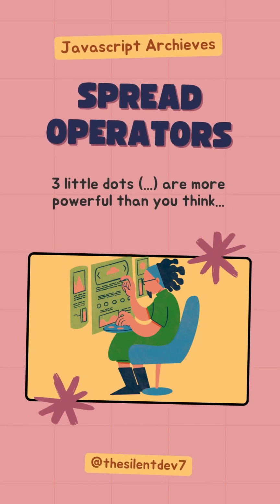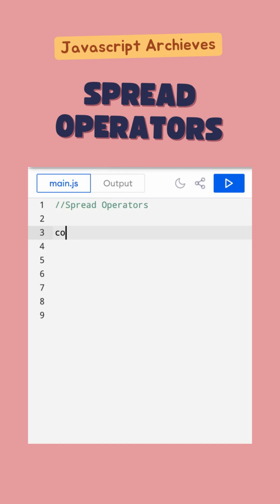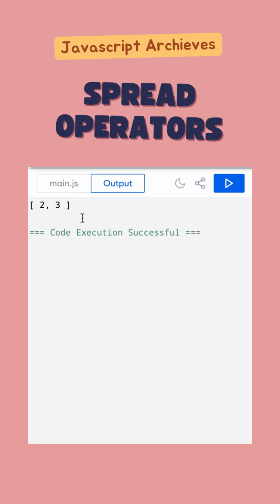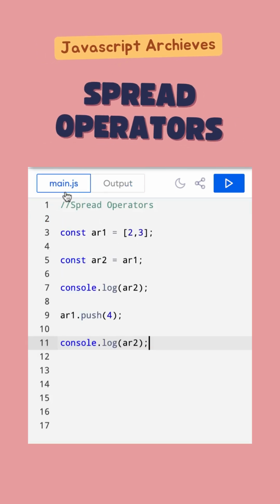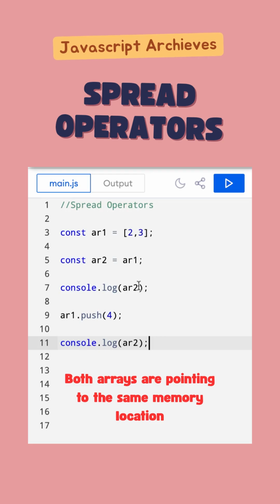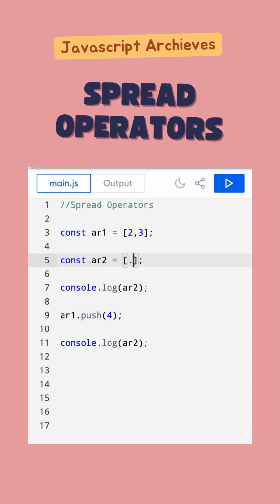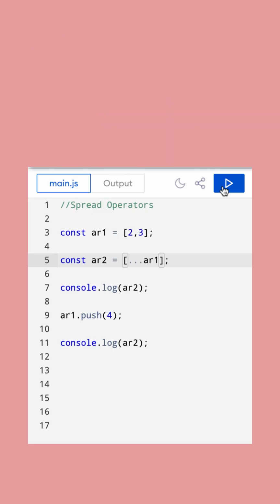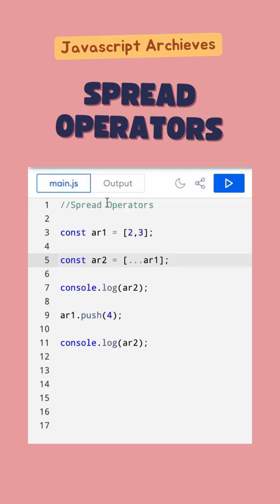What Do These 3 Dots Mean in JavaScript? (Most Devs Get It Wrong)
Think ... is just some fancy syntax in JavaScript?
Think again. The spread operator can copy arrays, clone objects, merge data — and fix bugs you didn’t even know you had.

In under 1 minute, I’ll show you:
🔹 Why arr2 = arr1 is dangerous
🔹 How to copy arrays & objects the right way
🔹 A bonus tip to merge arrays cleanly

Stop breaking your code with shared references — and start spreading the clean way.

👇 Comment “…” if this was helpful